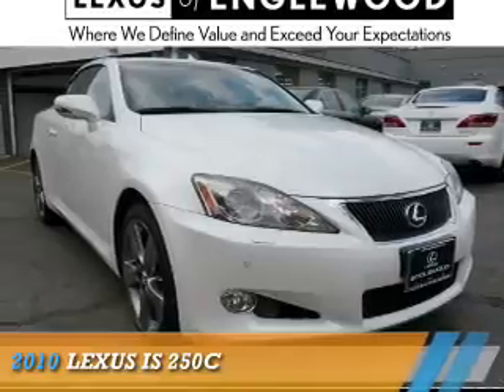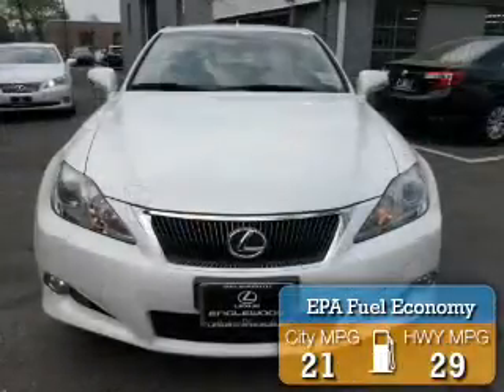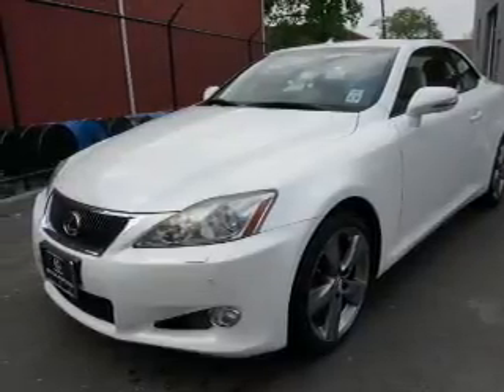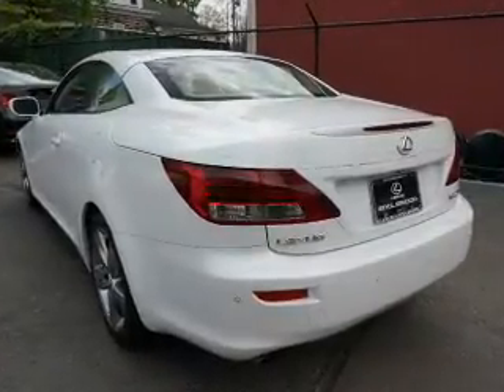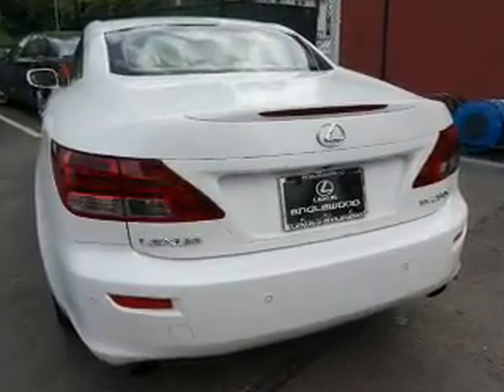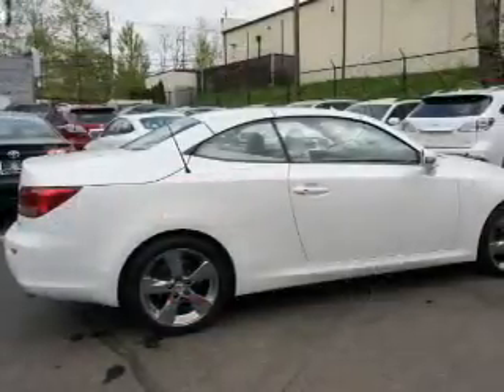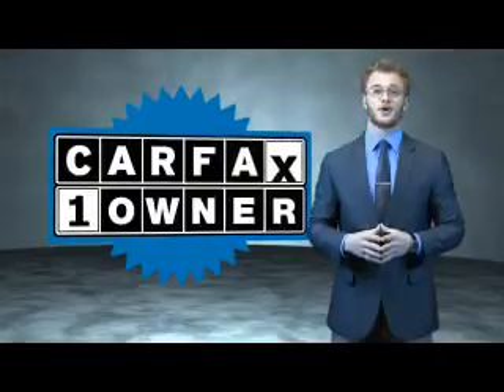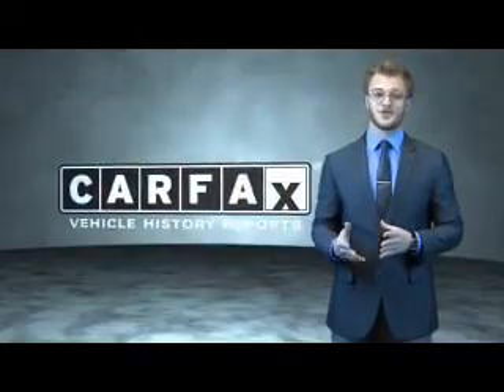2010 Lexus IS 514109 - Englewood NJ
Year: 2010
Make: Lexus
Model: IS
Trim: 250C
Engine: 2.5 liter 6 cylinder RWD
Transmission: Automatic
Color: White
Mileage: 39941
Address:
VIN:JTHFF2C27A2514109